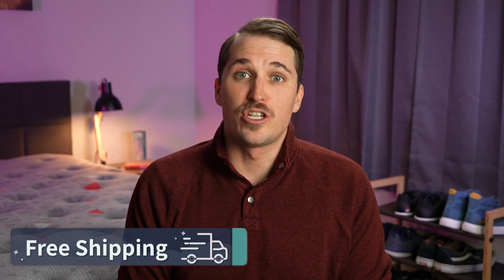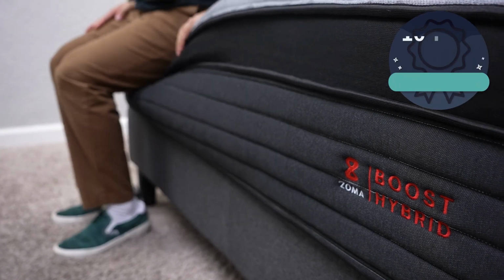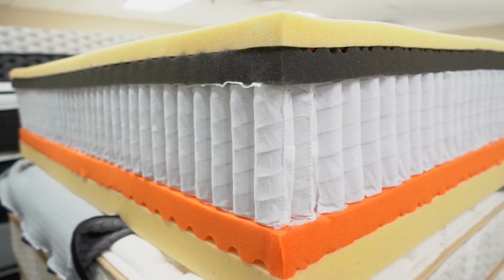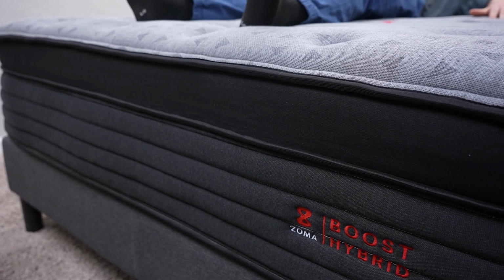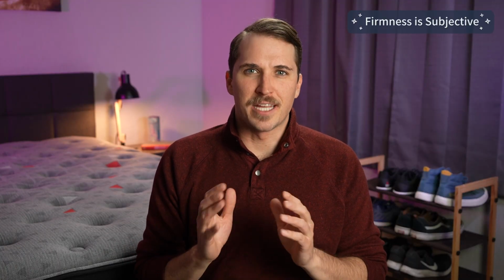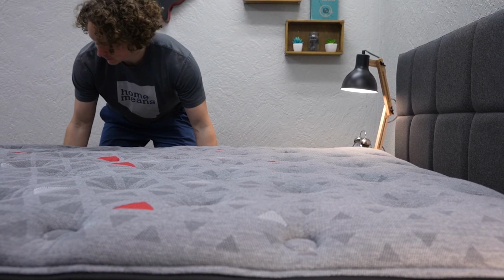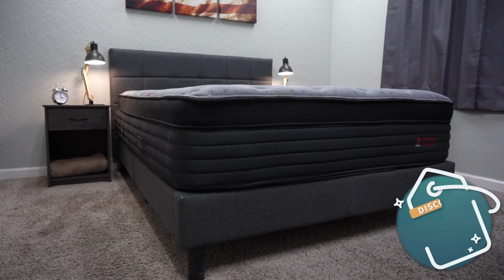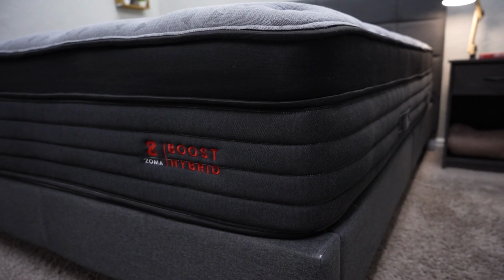Zoma Boost Mattress Review | Best Bed For Athletes? (NEW)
Zoma Boost Mattress Review | Best Bed For Athletes? (NEW). In this video JD, who is a Certified Sleep Science Coach, discusses our review of the Zoma Boost Hybrid mattress. This is a hybrid mattress made by the popular bed in a box brand, Zoma. Zoma also has other popular online beds like the Zoma Hybrid mattress and the Zoma Start mattress. He also covers the construction of the mattress, how it feels and its firmness, and what sleeper type would be best for this bed (back sleepers, side sleepers, stomach sleepers and combination sleepers). JD also discusses which body types (petite, medium and heavy) would enjoy this mattress. Overall, the Zoma Boost is a luxury mattress that could be the best mattress for athletes and you may see it on our best hybrid mattress list. Hopefully, it helps you choose your next online mattress purchase!

fzgE

▬ VIDEO CHAPTERS ▬
0:00 - Introduction
1:09 - General Mattress Policies
2:38 - Construction
4:13 - Feel & Firmness
5:10 - Other Options
5:45 - Info for Couples
7:06 - Pricing
7:56 - Final Verdict: Zoma Boost Hybrid Review
8:10 - Conclusion